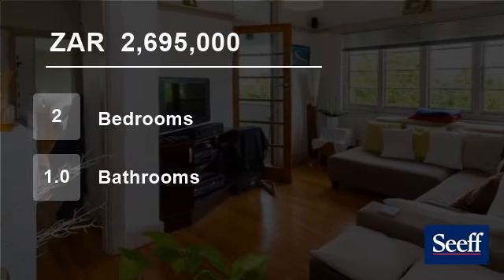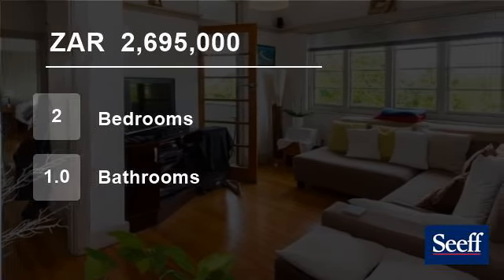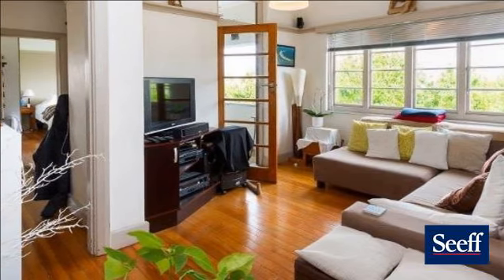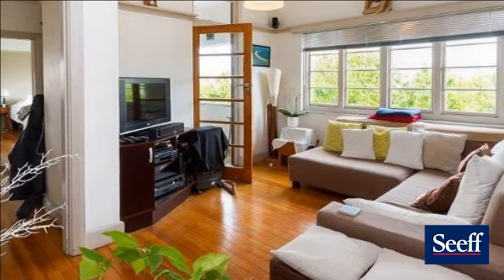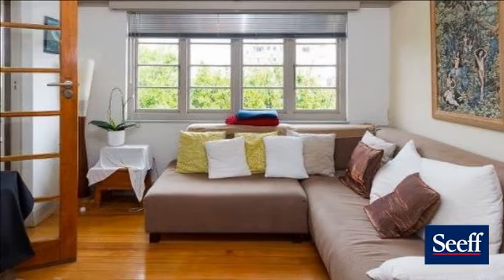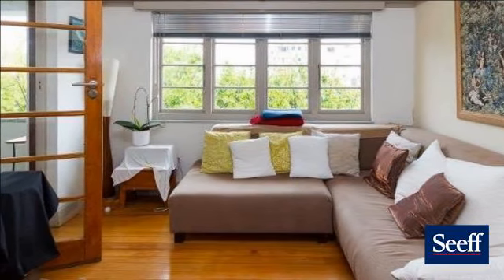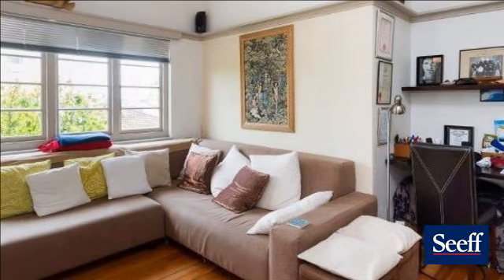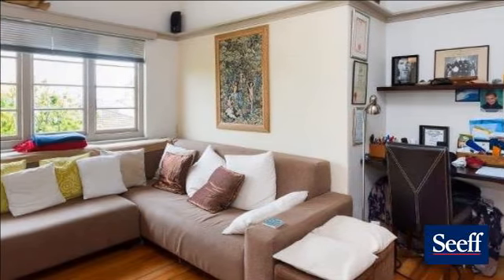2 Bedroom Flat For Sale in Green Point, Cape Town, South Africa for ZAR 2,695,000...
CHARACTER IN QUIET POSITION
Charming, north facing apartment with open balcony in quiet position. Beautiful wooden floors and picture rails. Main bedroom and lounge lead to balcony. Huge 2 bedroom. 1 bathroom with separate toilet. Lots of storage space and bonus lock-up garage.